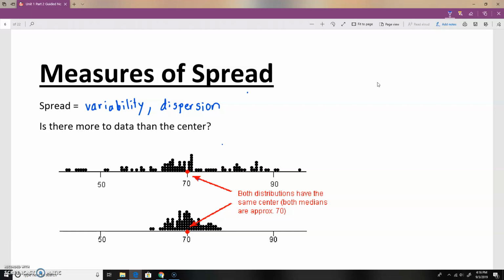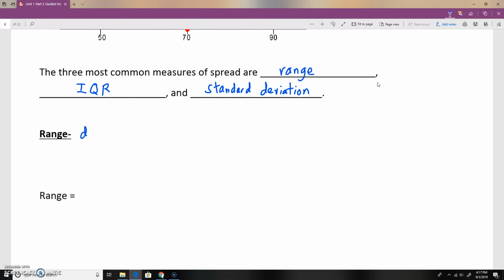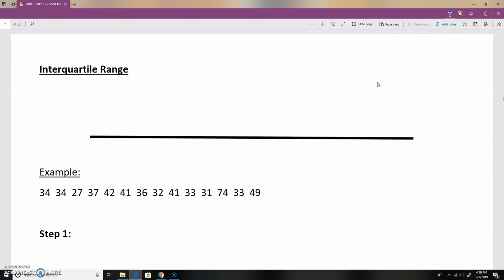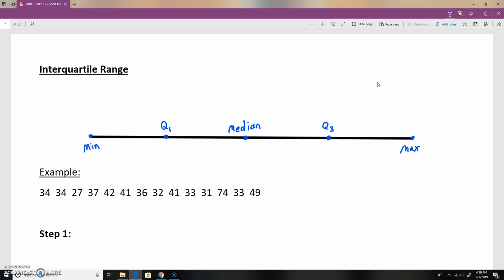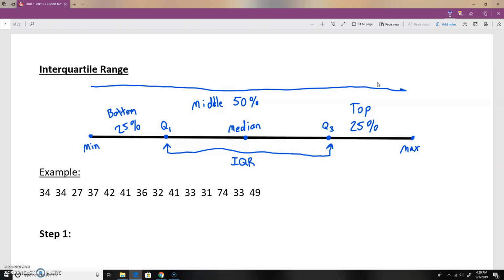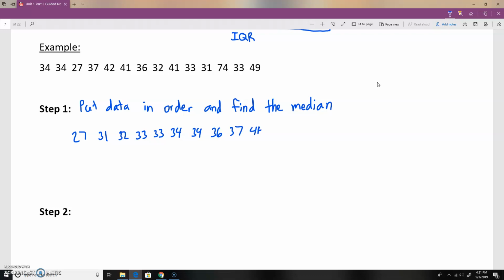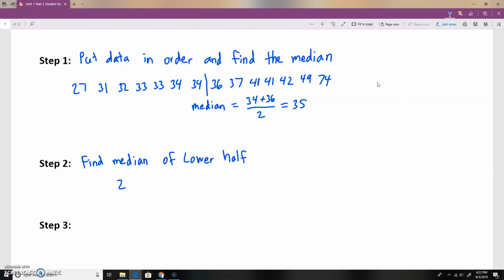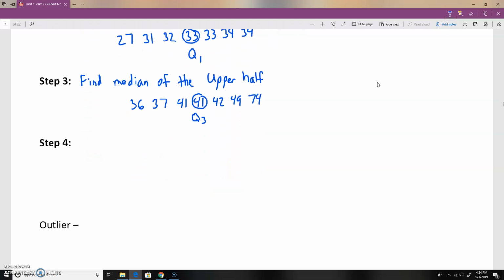Measures of Spread